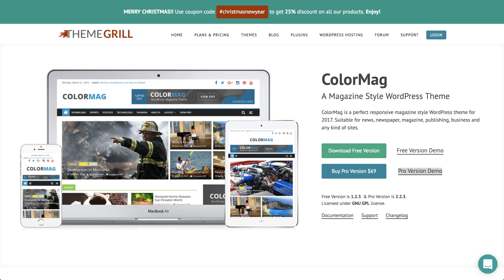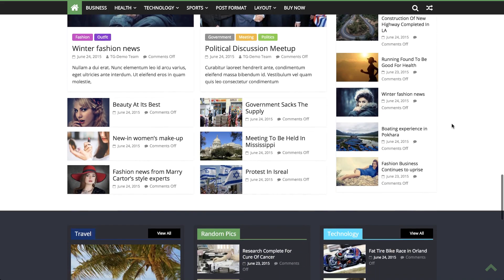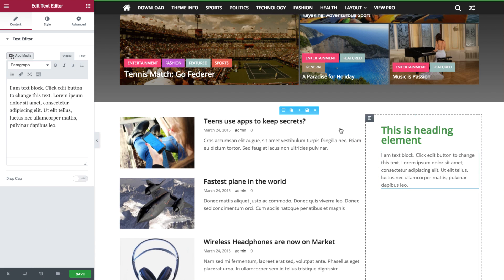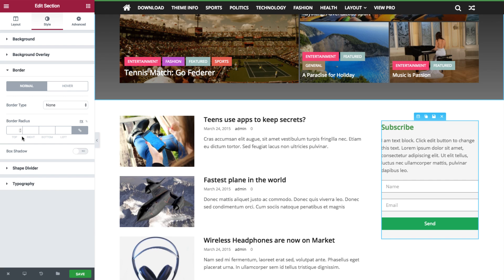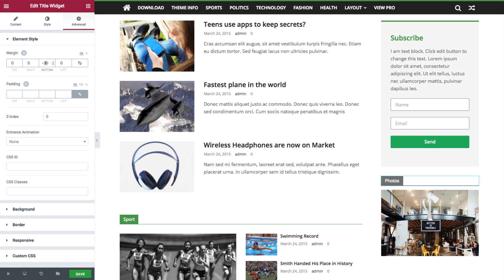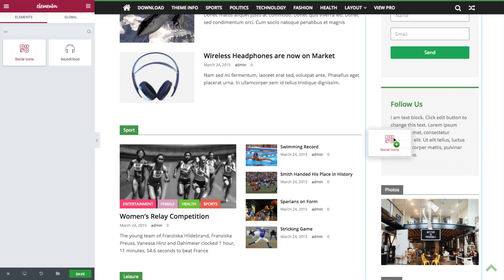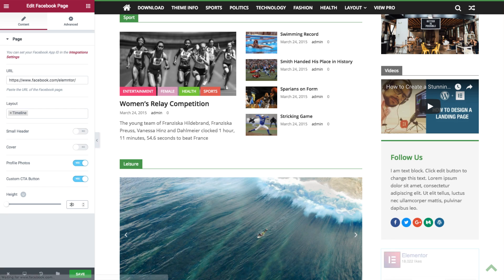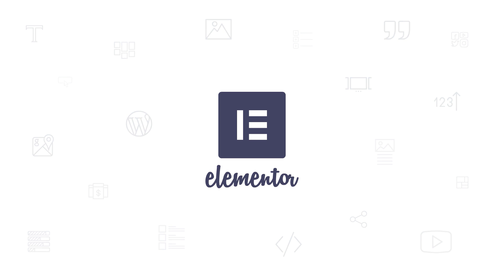How to Create a WordPress Magazine Website With ColorMag & Elementor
In this tutorial, we've taken the most popular FREE WordPress magazine theme - ColorMag, and combined it with Elementor to create a beautiful and stylish online magazine website that is also mobile responsive.

ColorMag is a great theme, and a popular one at that. It boasts over 100K+ active installs, and has been recently been included with several dedicated widgets for Elementor, that have been made specifically for Elementor and help create magazine layouts.

We saw this as a sign that we had to create a video to show how easy it is to create a beautiful magazine homepage layout in 2017, using the combined forces of ColorMag and Elementor.

You can use this tutorial to create your own websites for news, magazines or any business that requires a magazine image-rich kind of layout.
 Suitable for news, newspaper, magazine, publishing, business and any kind of sites.